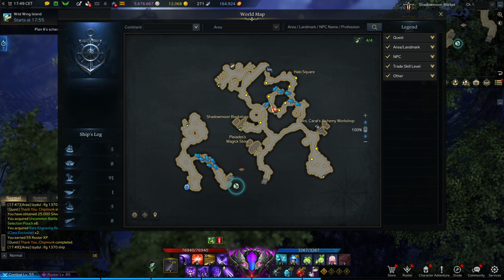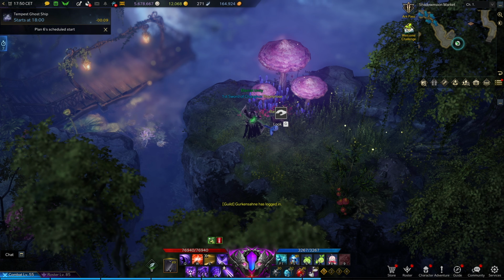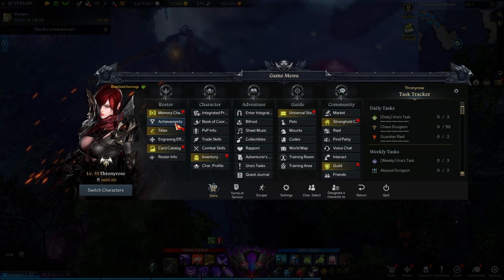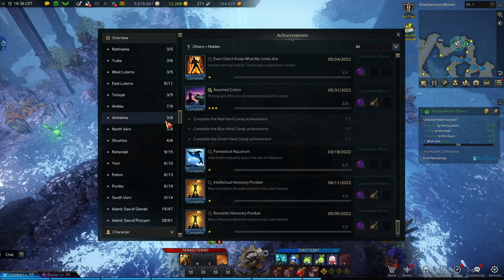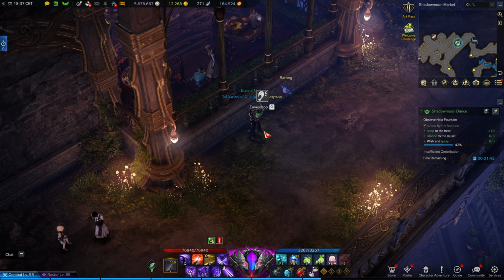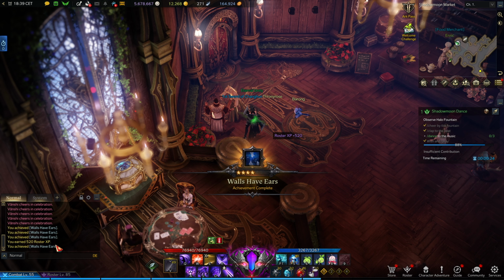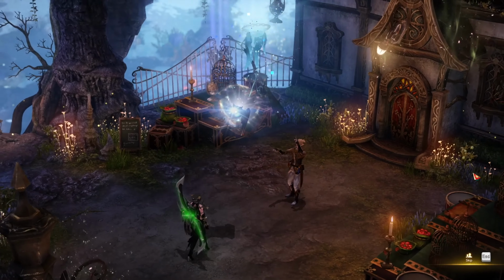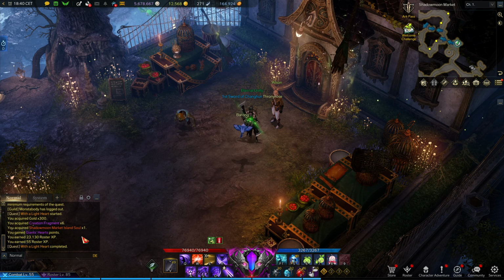[DETAILED GUIDE!] How to get the Shadowmoon Market Island Soul + 12th Giant Heart in Lost Ark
In this video I am going to show you how to obtain the Shadowmoon Market Island Token, as well as the 12th Giant Heart.

Timestamps:

00:00 - Intro
00:07 - Step 1 - Hidden Yellow Quest [Runthrough]
01:27 - Step 2 - Complete all yellow quests including "Click! Lights and Cameras" + 5 times the Una Task Quest.
02:17 - Step 3 - Coop Quest explanation + location showcase - 2 MAN RECOMMENDED!
03:12 - Step 4 - Complete 4 (5) achievements - Shown in the Video. + Tips.
04:55 - Going to Step 5.
05:20 - Step 5 - Complete 4 hidden secrets [Just follow the video!]
06:35 - Final step - Yellow quest pop up, accept and return it - DONE.
08:00 - Outro talk
08:24 - Outro

Lost Ark
Shadowmoon Market
Shadowmoon Market Island
Shadowmoon Market Isle
Shadowmoon Market Island Token
Shadowmoon Market Isle Token
Shadowmoon Market Island Soul
Shadowmoon Market Isle Soul
Shadowmoon Market Island Soul Token
Shadowmoon Market Isle Soul Token
Lost Ark 12th Giant Heart
Lost Ark Giant Heart
Lost Ark Shadowmoon Market Giant Heart
Lost Ark Shadowmoon Market 1th Giant Heart
How to get Giant Heart Lost Ark
How to get Giant Hearts Lost Ark
How to get 12th Giant Heart Lost Ark
Lost Ark How To Get Giant Heart
Lost Ark How To Get Giant Hearts
Lost Ark How To Get 12th Giant Heart